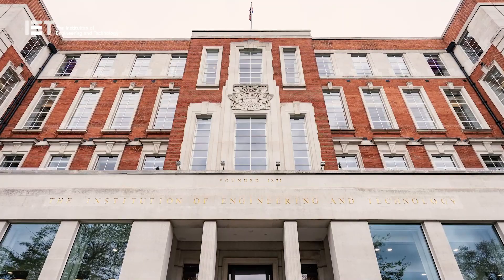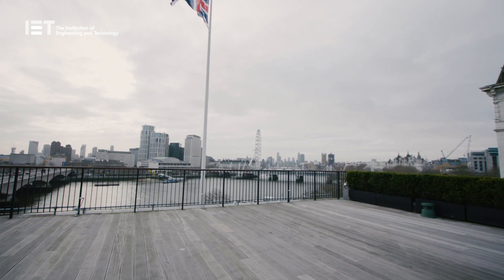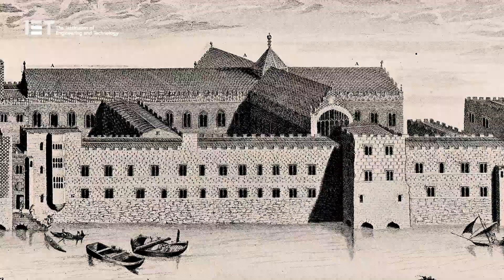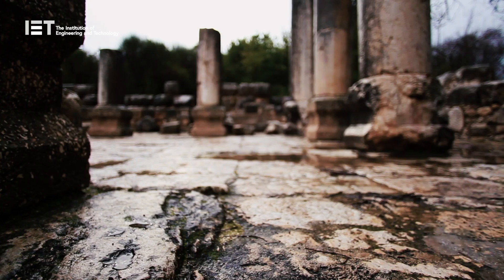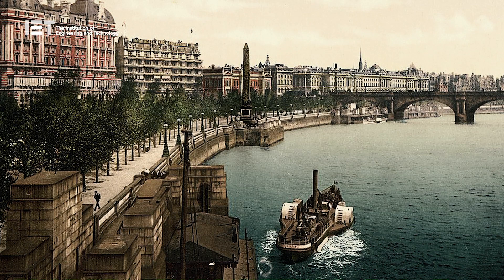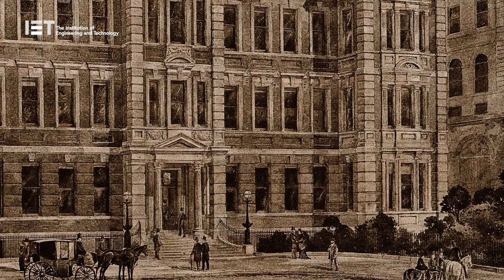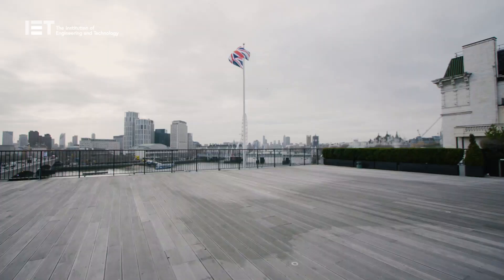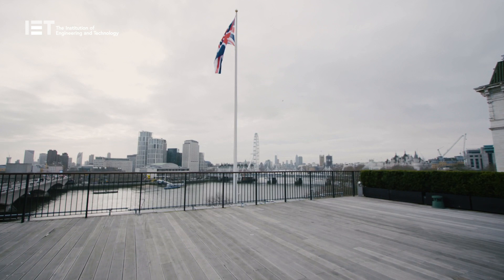A history of IET London: Savoy Place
The present Savoy Place was designed by Stephen Salter and H Percy Adams, architects, as a joint Examination Hall for the Royal College of Physicians and the Royal College of Surgeons. The site however, has a much longer and more notorious history!